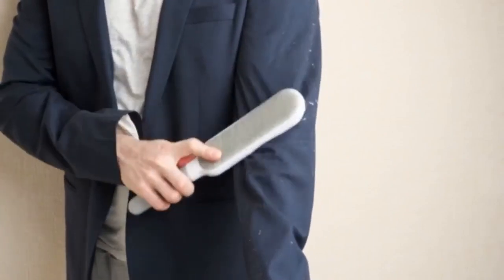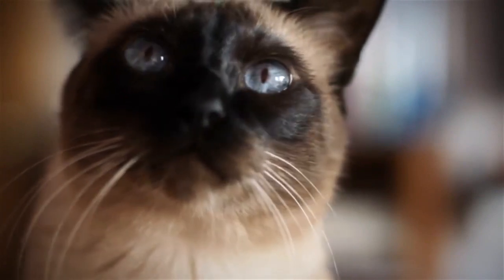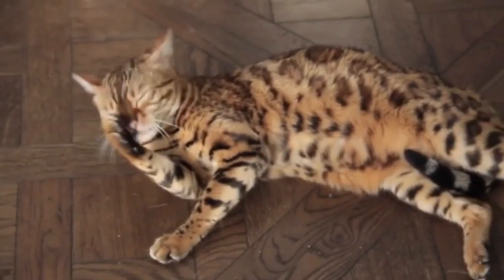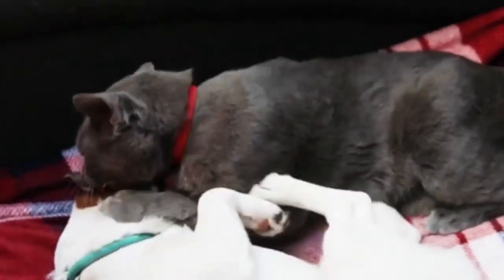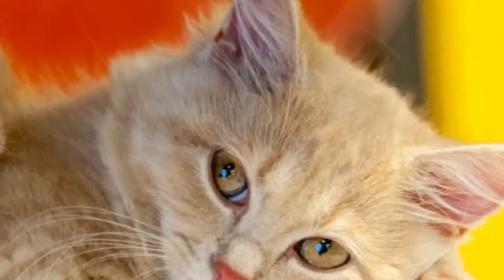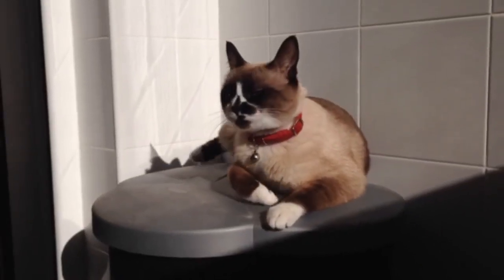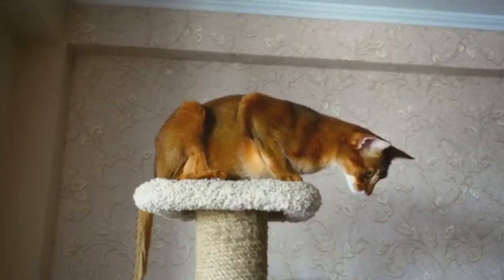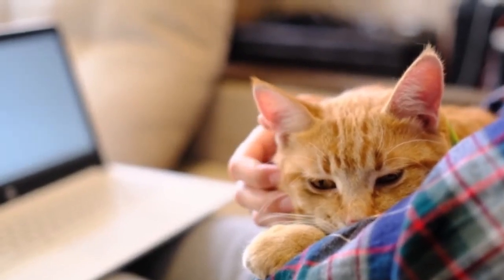17 CAT BREEDS That SHED The LEAST - Hypoallergenic Cats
Cat owners love nothing more than to cuddle with their kitty but it can result in unsightly fur sticking to clothing. Even worse cats known to shed their coats can trigger allergies, leading to owners with itchy eyes and runny noses. Unfortunately there are no truly hypoallergenic cat breeds. there are some breeds that will leave less fur scattered around the house. here is a list of our  best 17 adorable cats that don’t shed much.